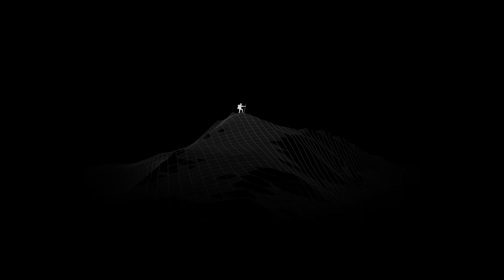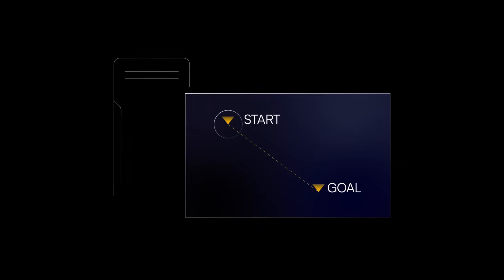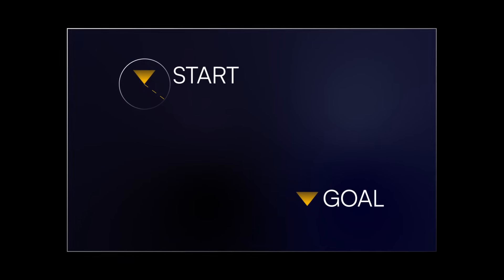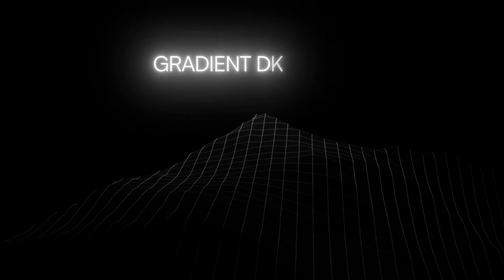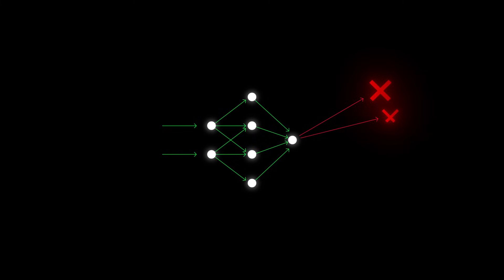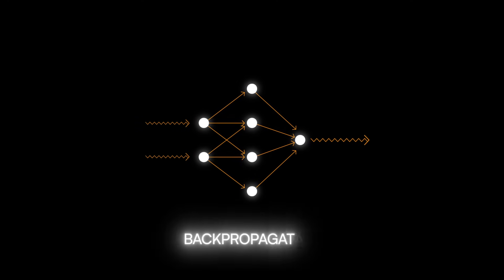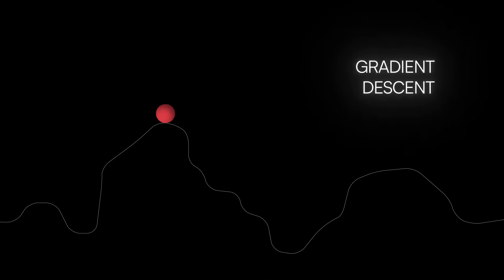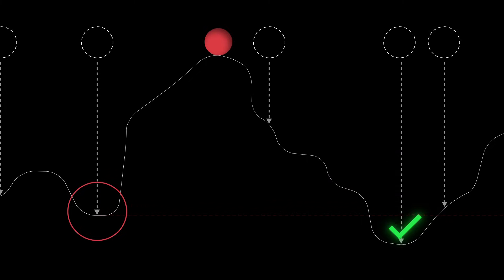AI Explained – Gradient Descent | A Machine Learning Tool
Gradient descent is a mathematical optimization method used in training machine learning models to minimize errors. In this video, we break down this powerful optimization algorithm with a practical example.